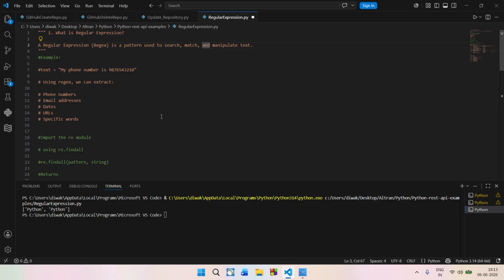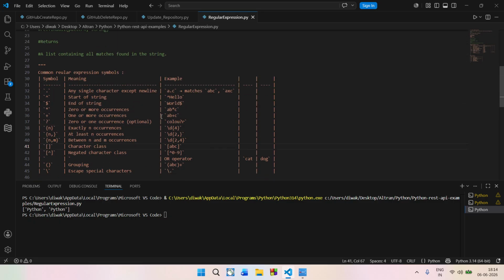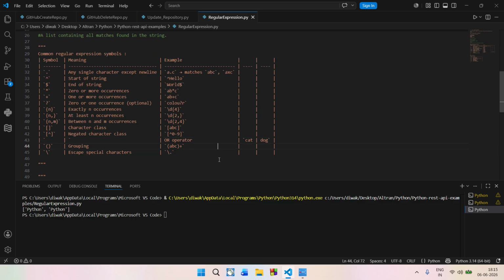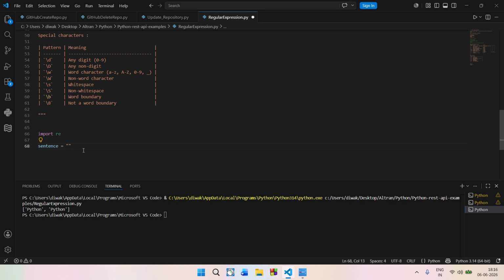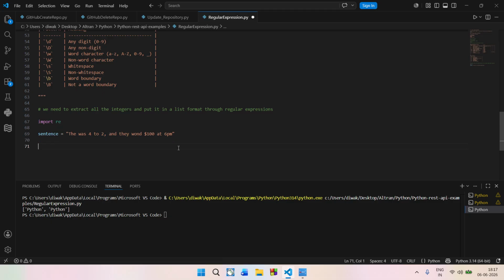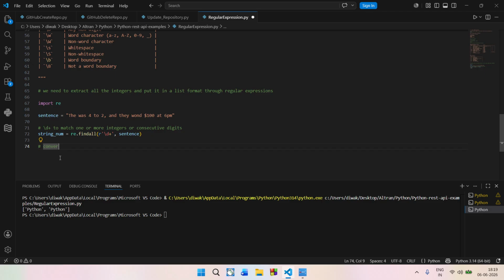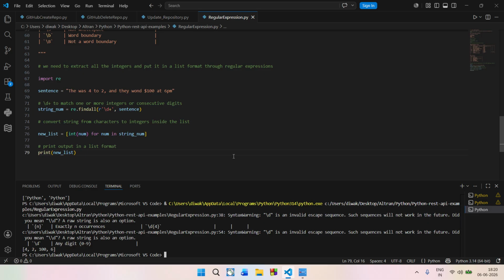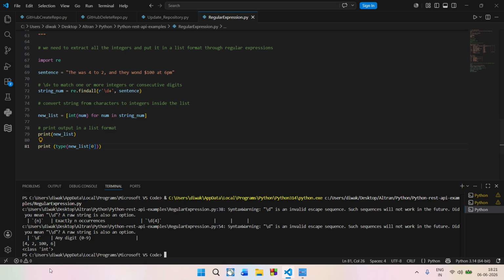Python: Regular expressions || re.findall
Regular expression is widely used for pattern searching